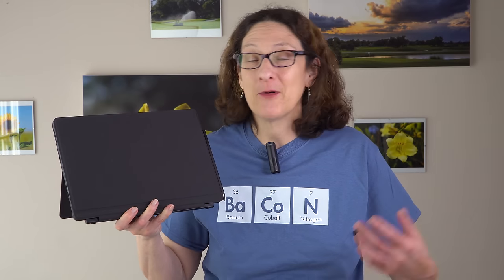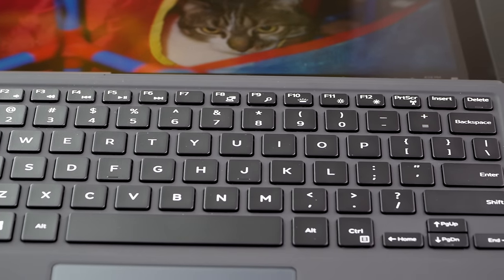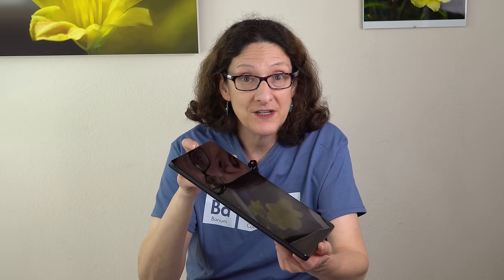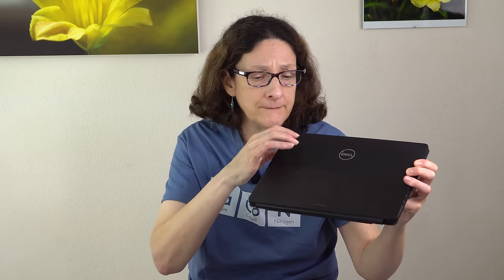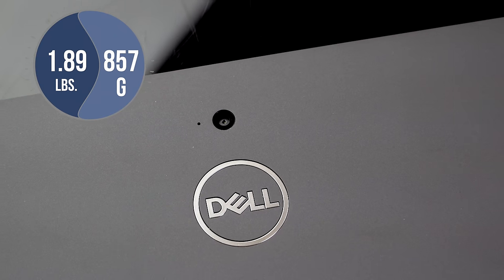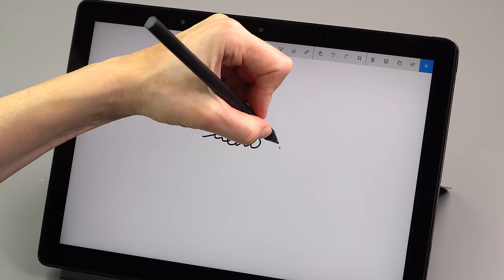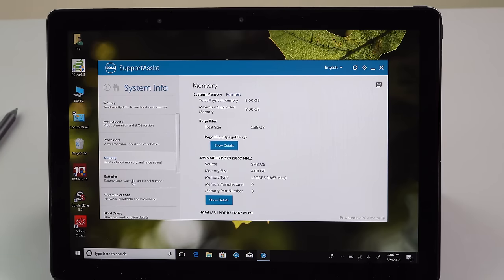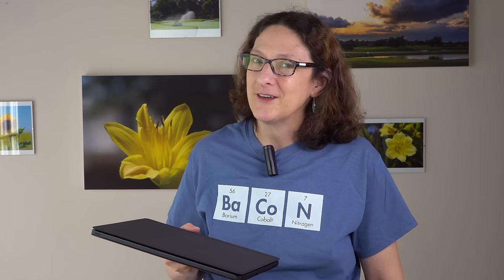Dell Latitude 5290 2-in-1 Review - the Smarter Surface Pro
Lisa Gade reviews the Dell Latitude 5290 2-in-1, a Surface Pro clone with a newer and faster CPU, USB-C ports, optional Thunderbolt 3 and serviceable internals. The 5290 replaces the 5285 we reviewed last year, and it boasts Intel 8th gen Kaby Lake R U series Core i5 and i7 CPUs, up to 16GB RAM and your choice of a SATA3 or PCIe NVMe SSD. The convertible tablet has 1920 x 1280 (3:2 aspect ratio) display supporting touch and Wacom AES pens (branded as the Dell PN557W Active Stylus). The display is extremely bright and has better than average color gamut. There’s optional 4G LTE, and a removable Travel Keyboard (Dell’s version of the Surface Type Cover).